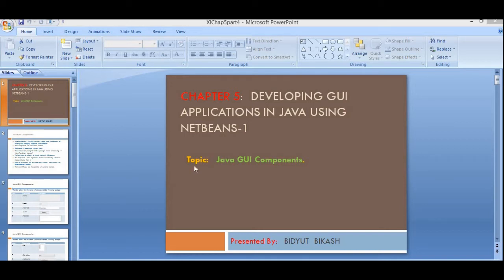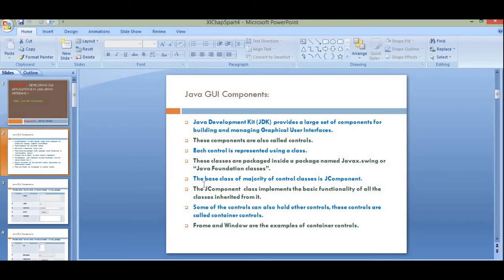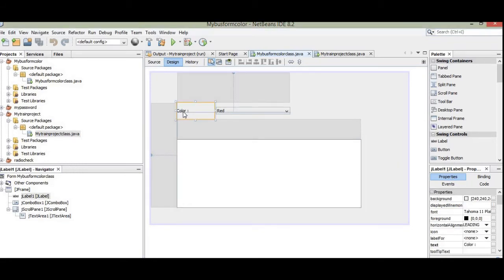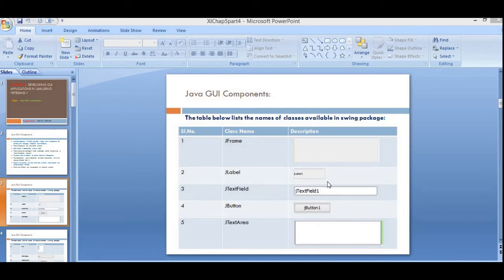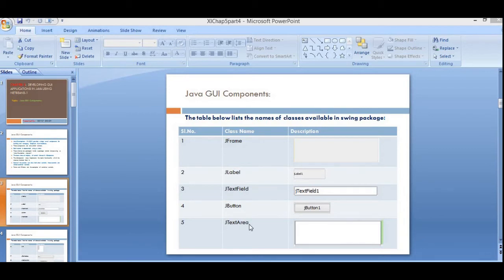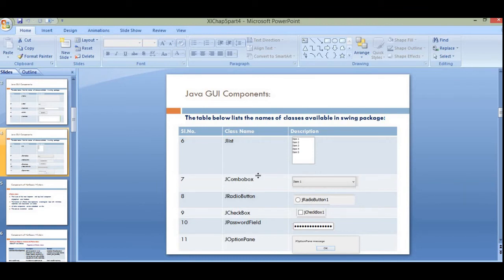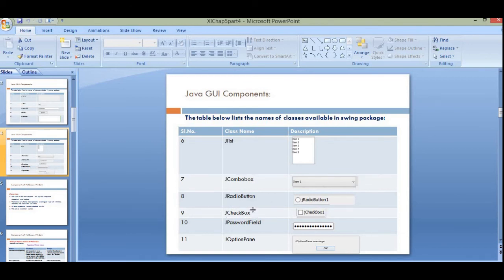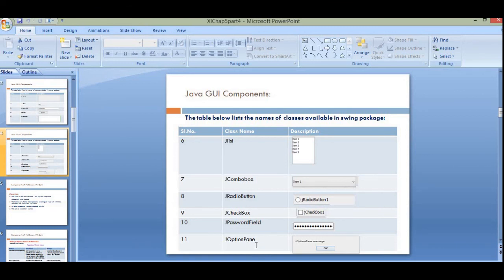XIChap5part4A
Java GUI Components-1